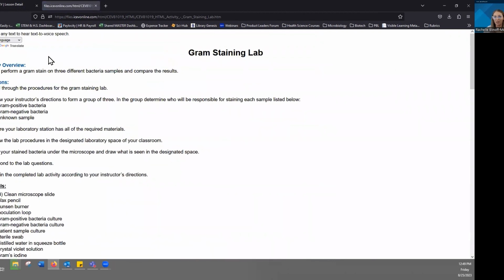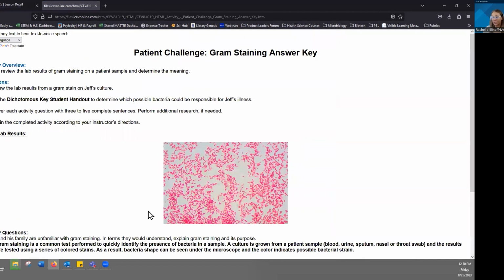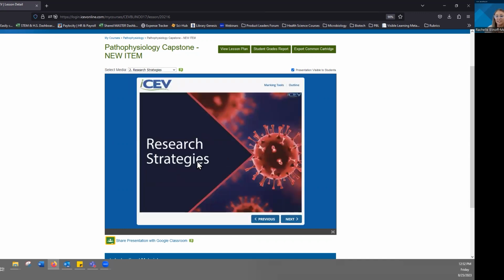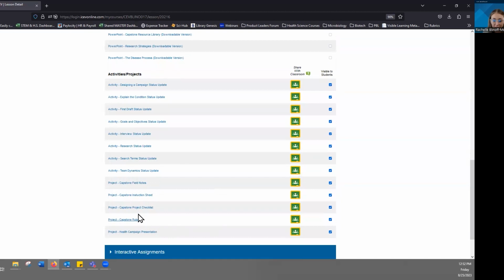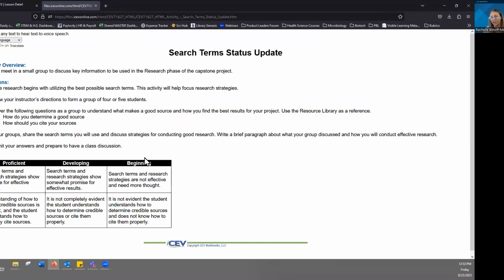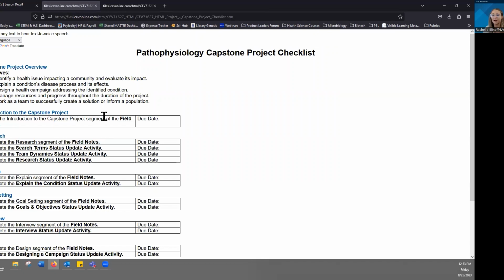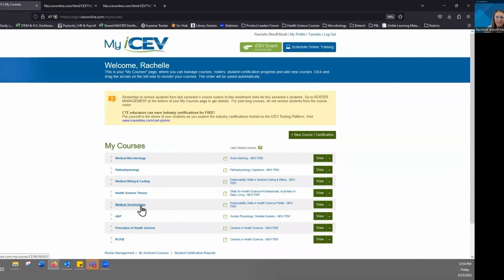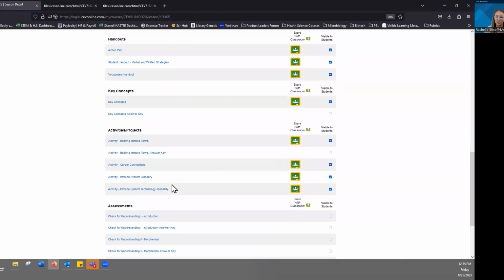Proc24: Health Science Overview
In this video, we'll explore new Health Science curriculum and elements of the iCEV platform that will make your life as an educator easier.